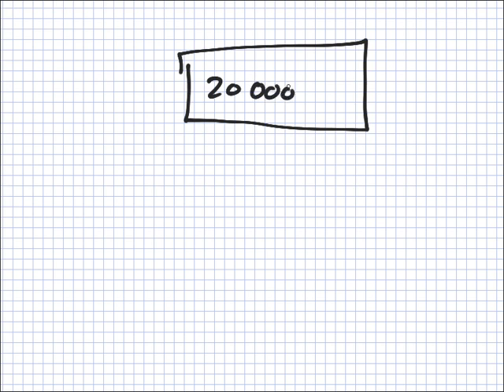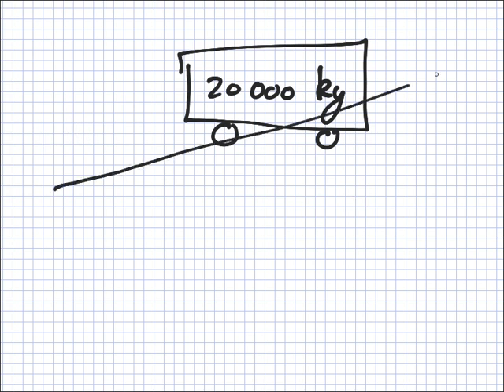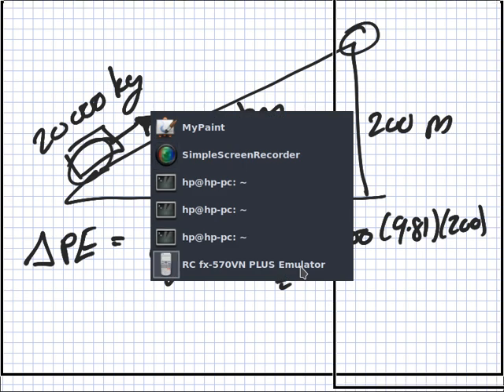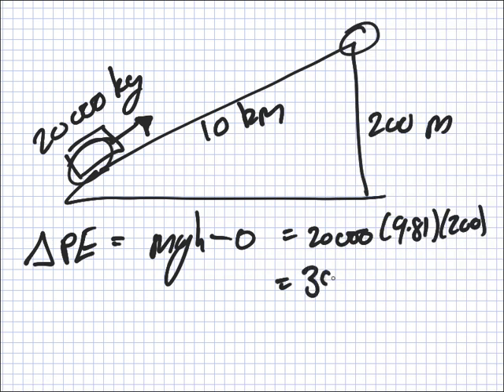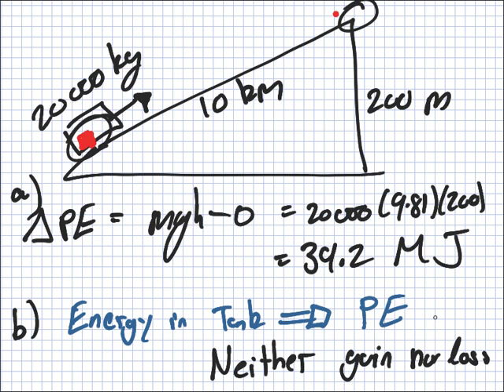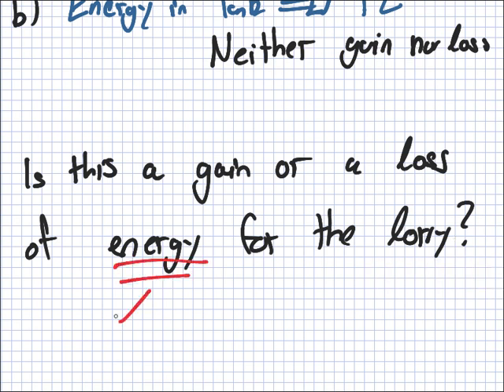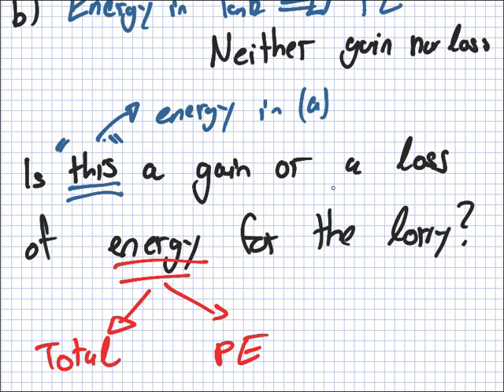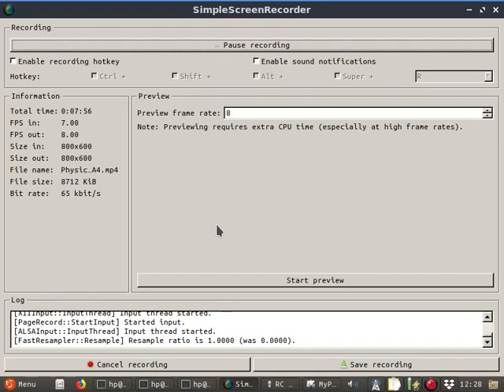Physics | 1819 Intake 1 | Tutorial | V1 A4 | 10-12-2018